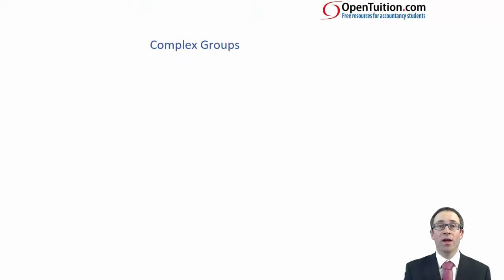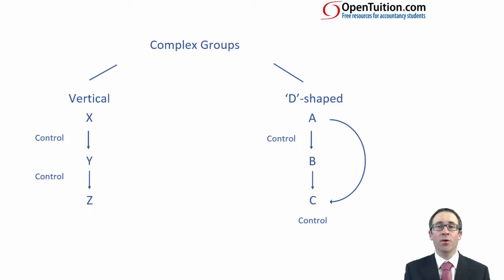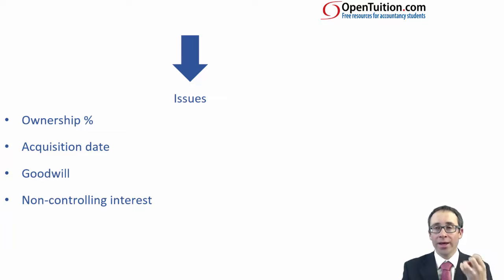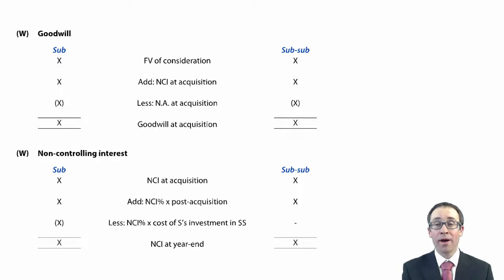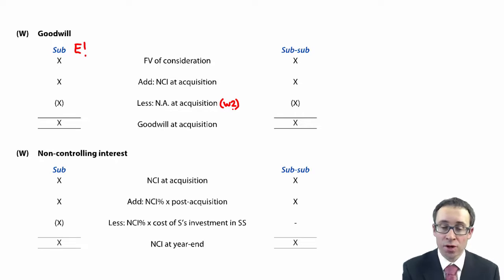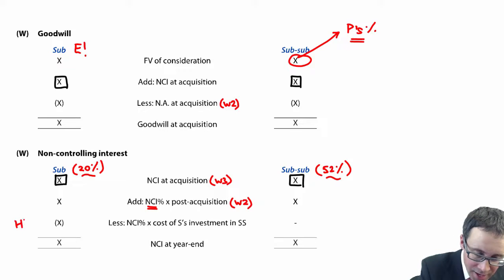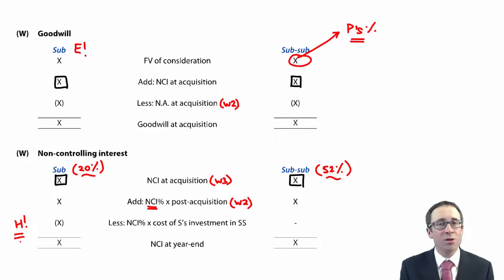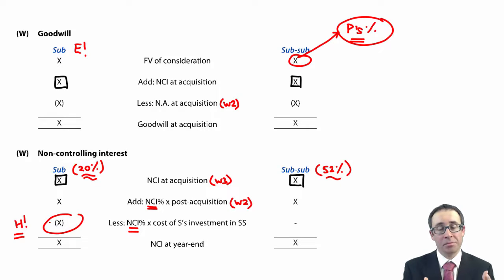ACCA P2 Introduction to complex group structures, Vertical complex group structure